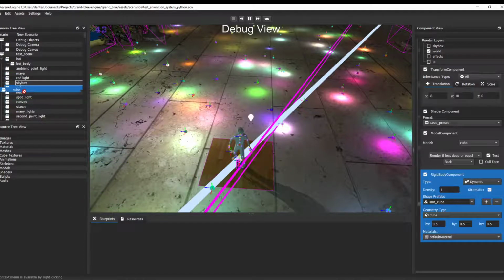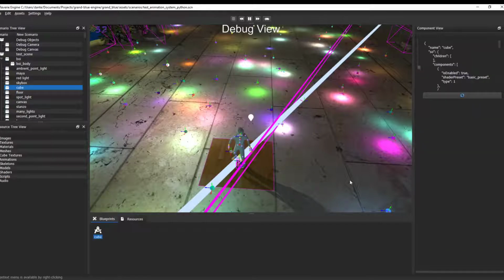Reverie Engine Update: Blueprints and Other Misadventures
Hey folks, this week I'm here to chat about the latest round of features to be added to my engine. Hope y'all enjoy~